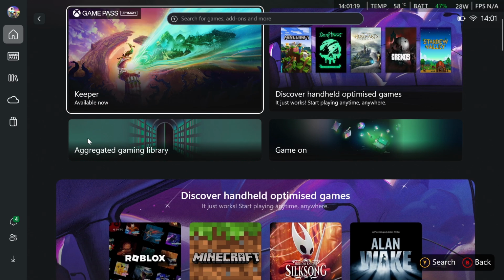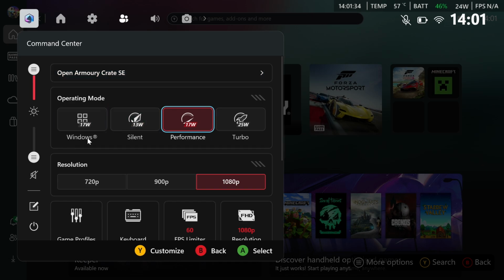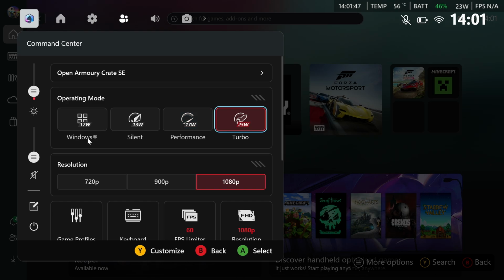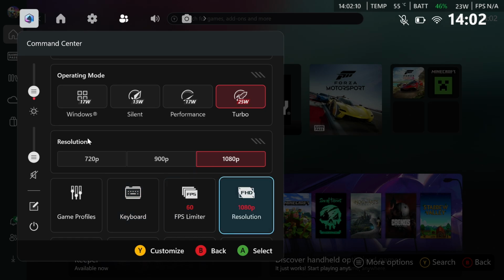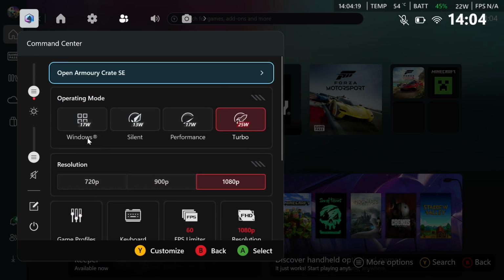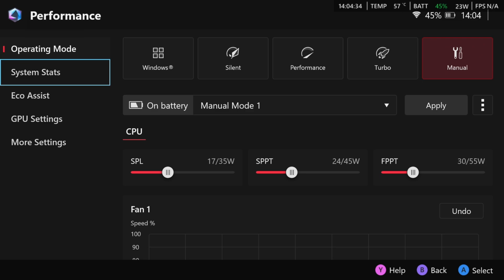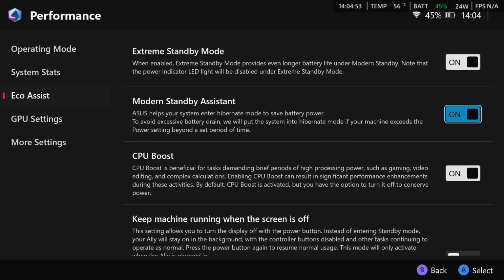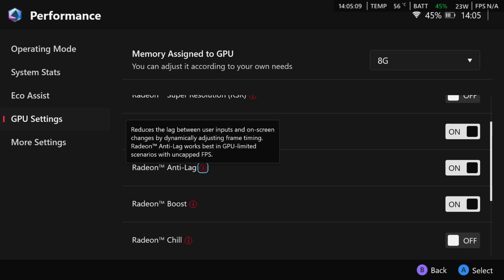Best ROG Xbox Ally X Settings for Maximum Performance - Fastest Guide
Best ROG Xbox Ally X Settings for Maximum Performance, Best ROG Xbox Ally X Settings